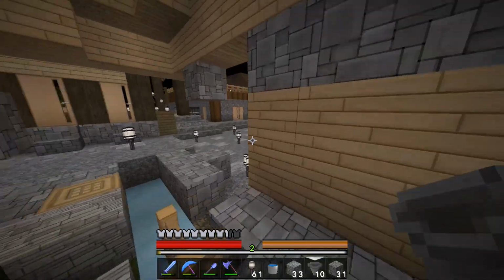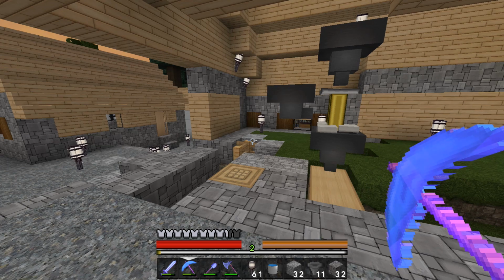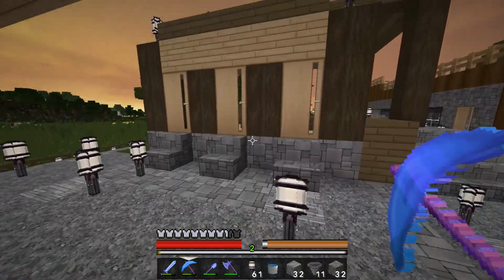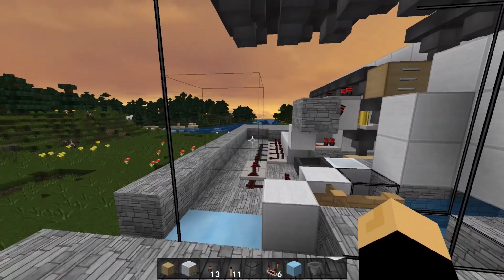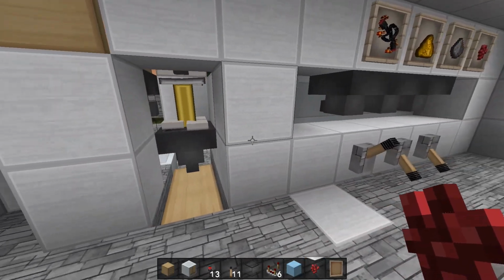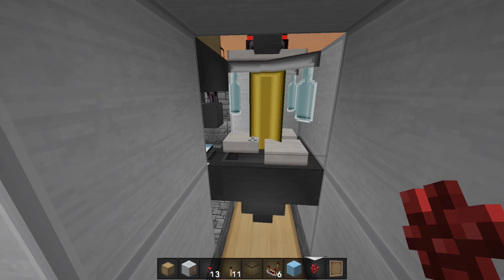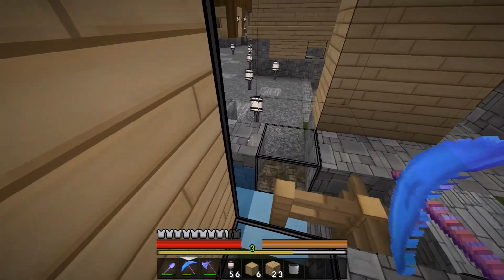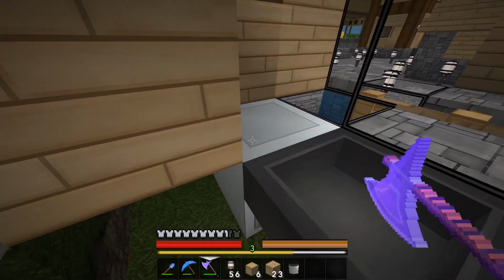Razzleville - Episode 22 - Déjà vu, I Think!!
In this episode we build another auto brewing system.

Need a hosted Minecraft Server?